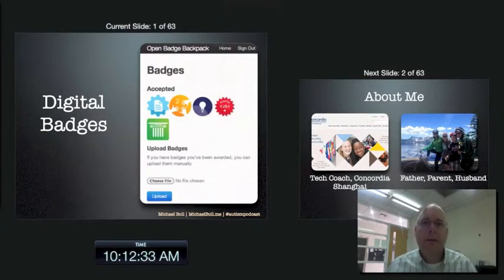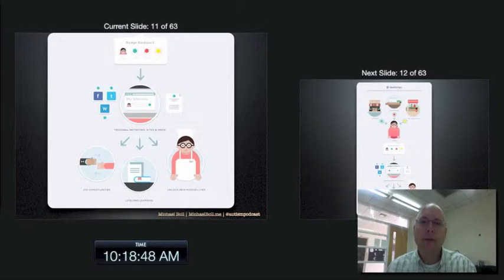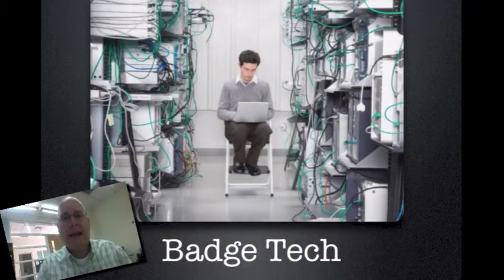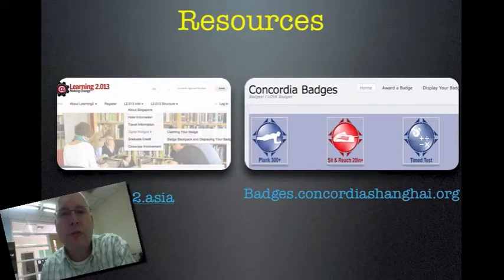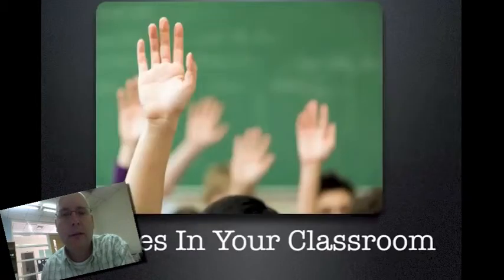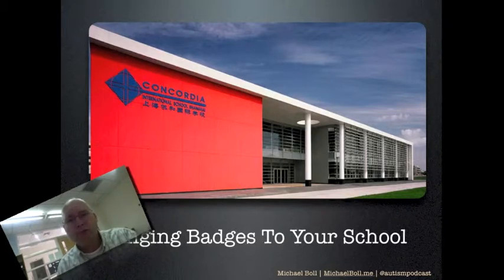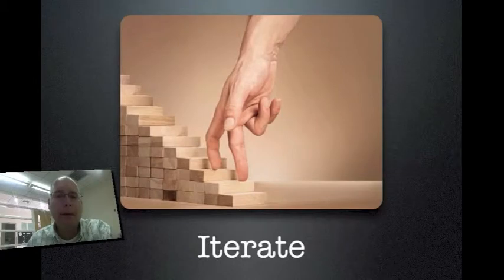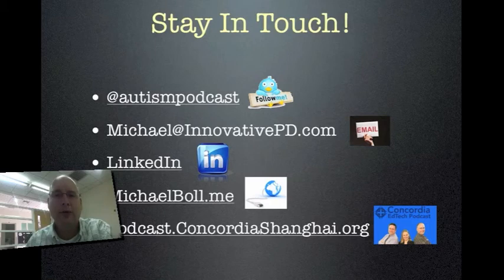Digital Badges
Badges, badges, badges. Fun, motivation, excitement. Ok, you get the point. Badges are a time tested (think like for 10,000 ago or more) method to bring out full achievement in students and adults. Everybody loves to receive recognition for things they have done.

The communication revolution (thanks Internet) means we can both give and display badges on a grander scale than ever before. Concordia is currently in a beta test stage for using badges with students and we would like to share our experiences so far.

This workshop will cover some of the ins and outs of using badges in and outside of the classroom.

Specifically:

* Using Mozilla's Open Badges Program
* How to issue badges
* How to display badges
* Badge use cases
* Setting up systems at your school to enable effective badge distribution